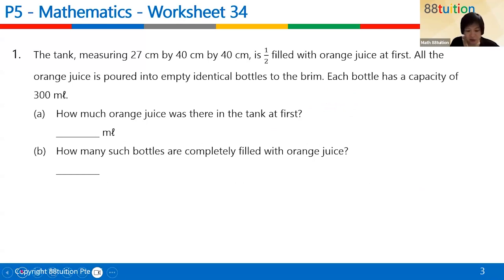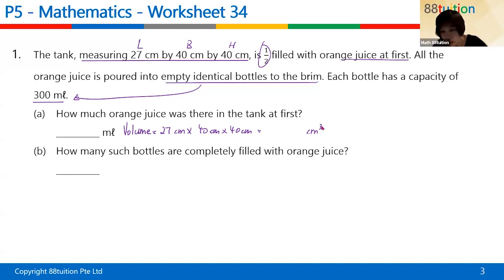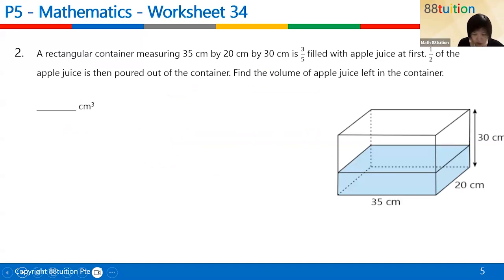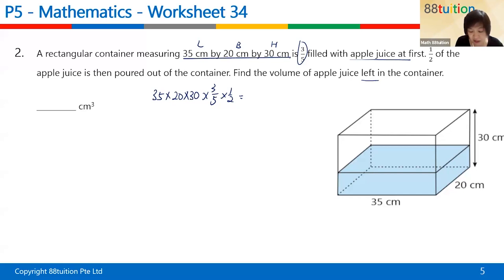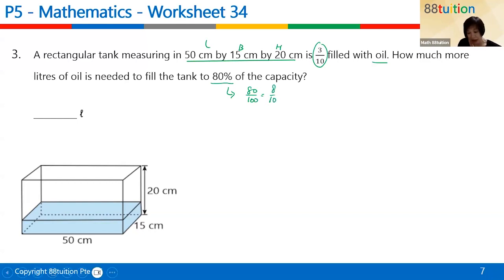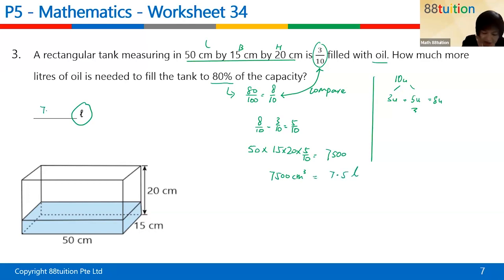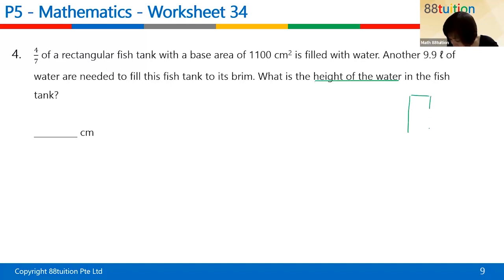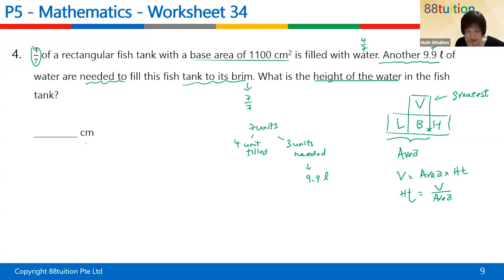P5 - Group C - Mathematics - Tutorial 34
Highlights Of This Tutorial :

Volume
Learning Objectives
• Volume of Liquid in Cubic Centimeters and Cubic Meters
• Solving word problems involving Volume in 1 container
• Solving word problems involving Volume in 2 containers